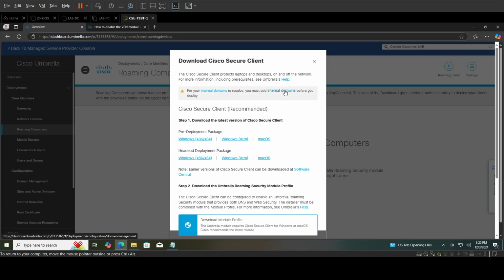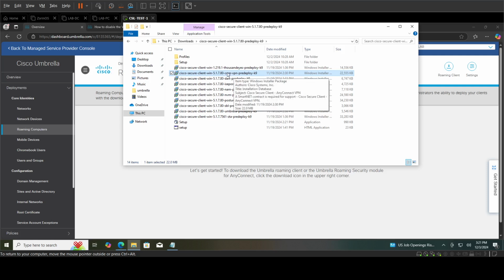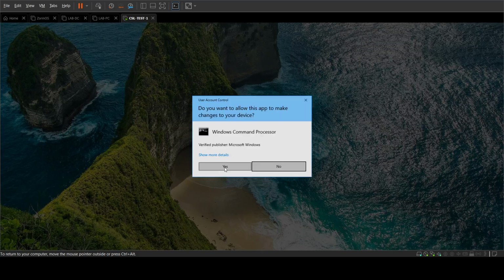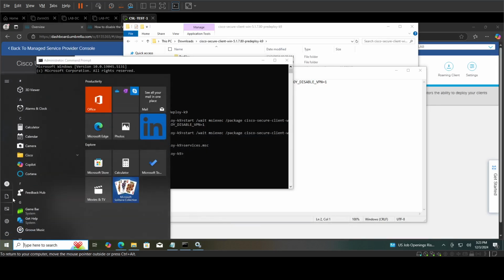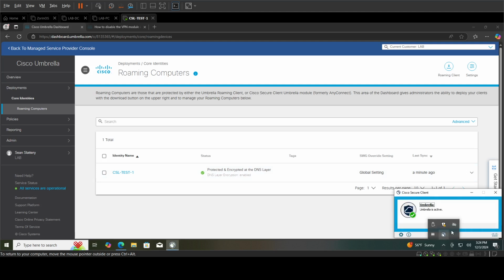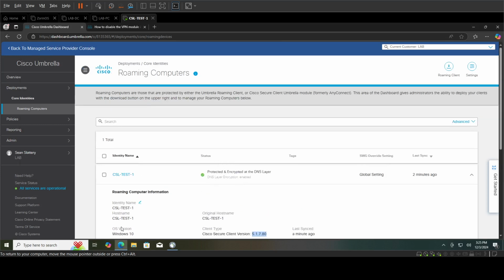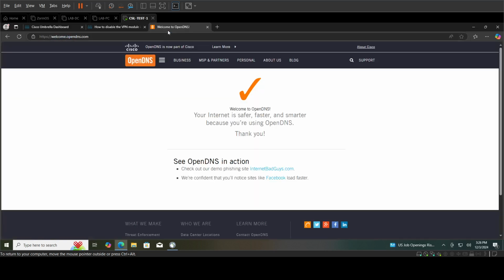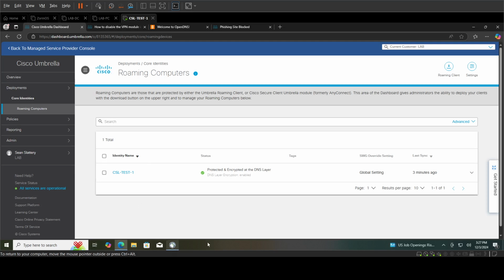Quick Tip : Installing the Cisco Umbrella Client // Caribbean Solutions Lab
Here's a Quick Tip on installing the latest Cisco Secure Client for Umbrella DNS.

References:
* Core VPN command line - start /wait msiexec /package cisco-secure-client-win-5.1.7.80-core-vpn-predeploy-k9.msi /norestart /quiet PRE_DEPLOY_DISABLE_VPN=1
* Umbrella command line - start /wait msiexec /package cisco-secure-client-win-5.1.7.80-umbrella-predeploy-k9.msi /norestart /quiet